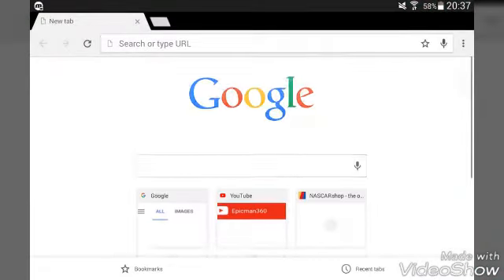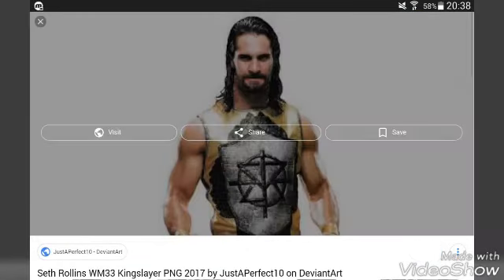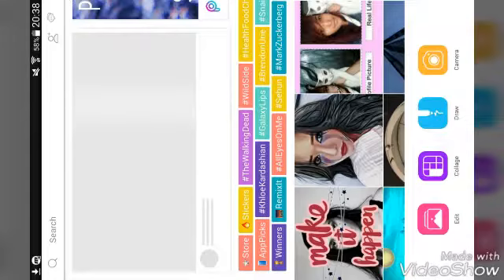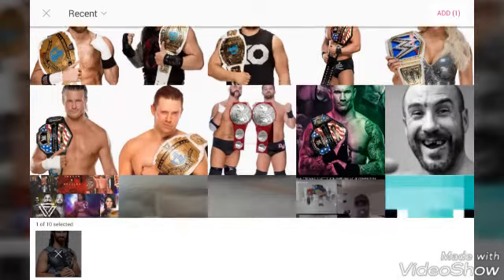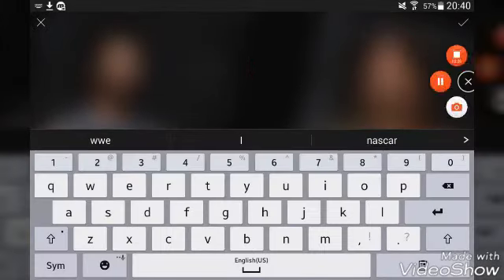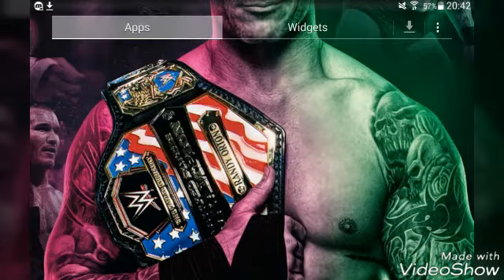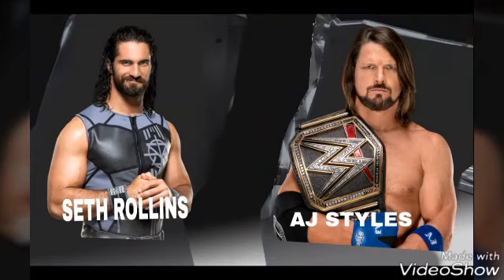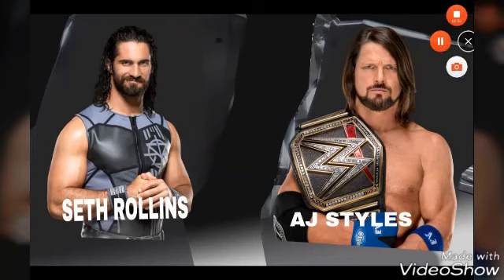How to make a wwe match card/edit picture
What videos do you want me to make next?